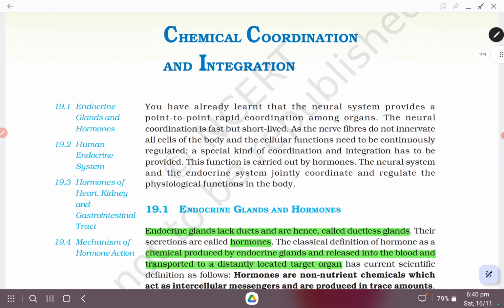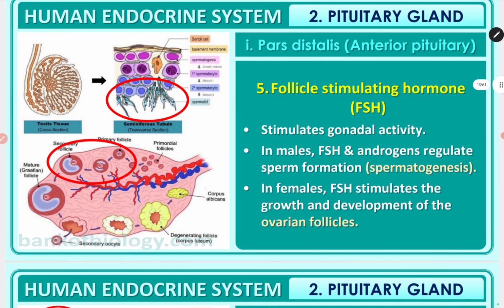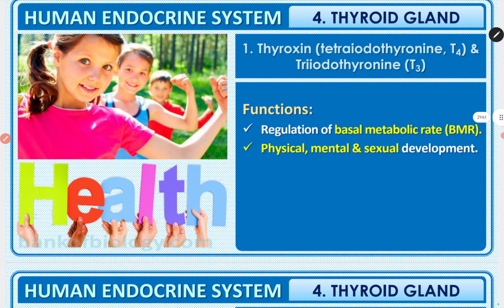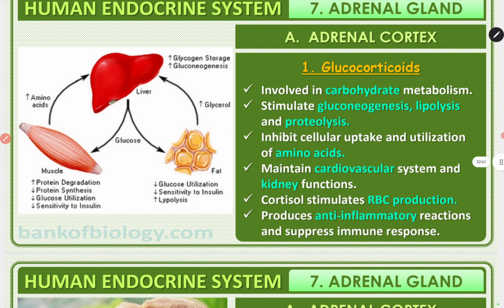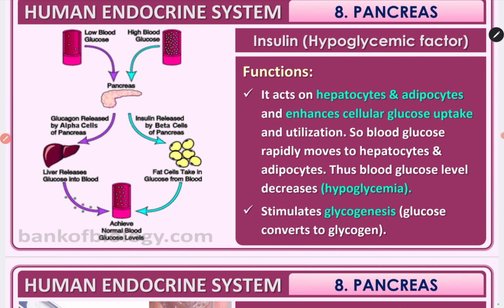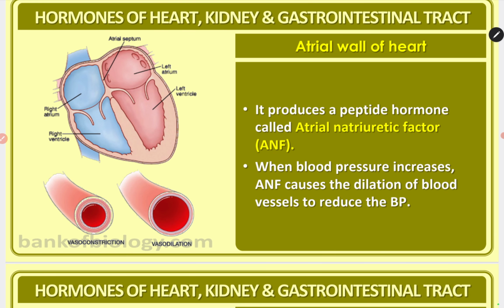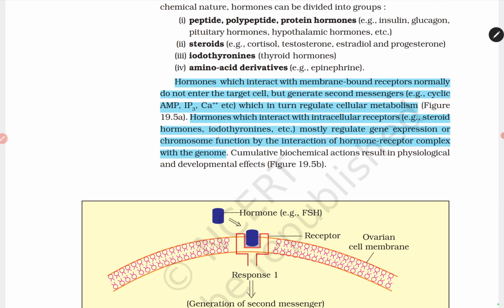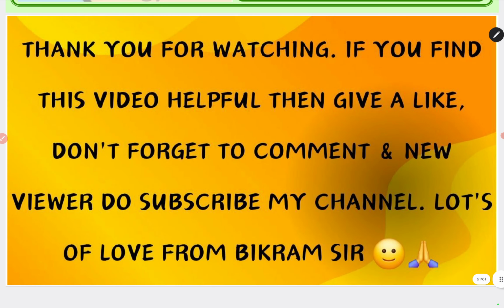Chemical Co-ordination & Integration | Class XI | Biology | Chapter 19 | NCERT | Full Explanation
COURSE STRUCTURE - CLASS 11 BIOLOGY 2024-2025 👇👇👇
Chapter-18: Chemical Coordination and Integration : Endocrine glands and hormones; human endocrine system - hypothalamus, pituitary, pineal, thyroid, parathyroid, adrenal, pancreas, gonads; mechanism of hormone action (elementary idea); role of hormones as messengers and regulators, hypo - and hyperactivity and related
disorders; dwarfism, acromegaly, cretinism, goiter, exophthalmic goitre, diabetes, Addison's disease.
Note: Diseases related to all the human physiological systems to be taught in brief.